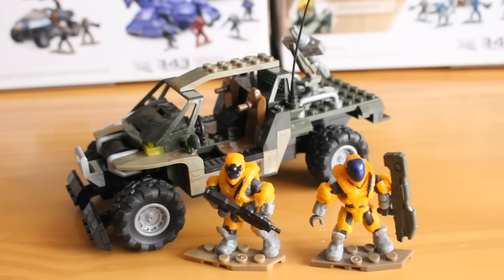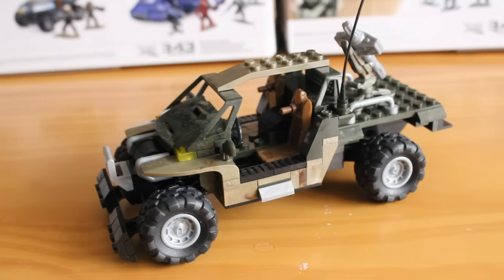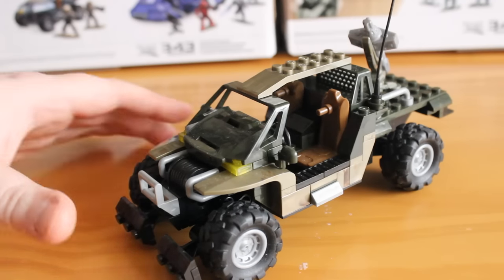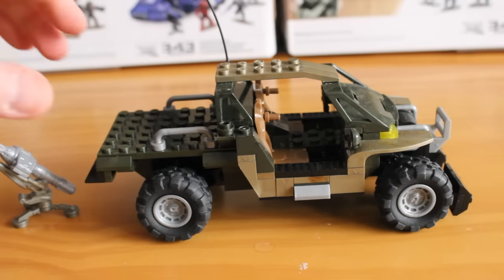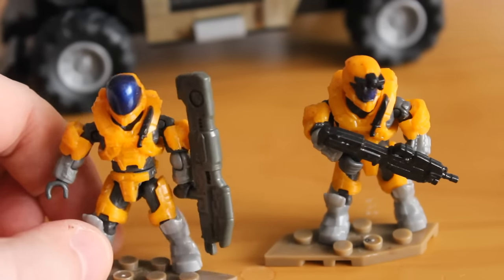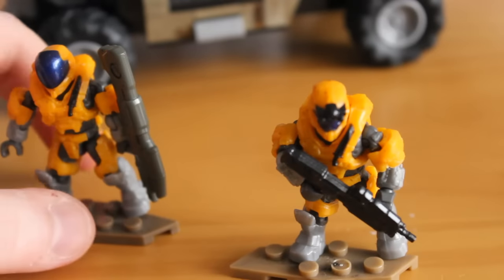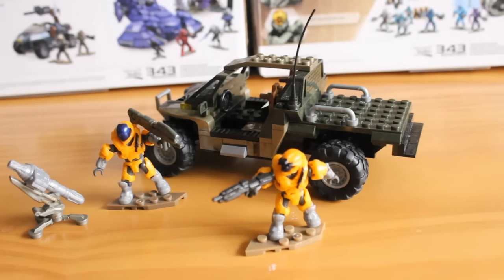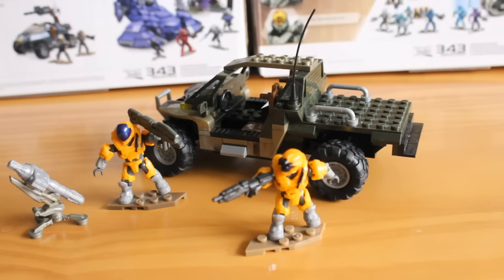Review: Halo UNSC Spade Rush. Mega Bloks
Our review of the Halo UNSC Spade Rush set.

Box Contents:
1x Spade
1x Spartan EVA
1x Spartan Operator

Detail: 6/10
Durability: 10/10
Money’s Worth: 7/10